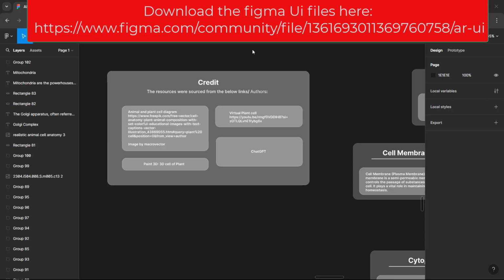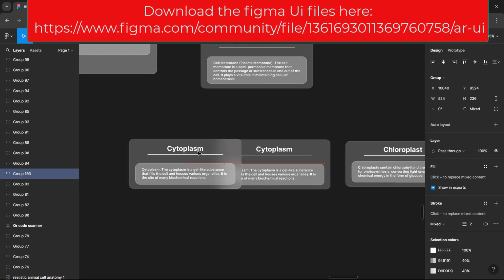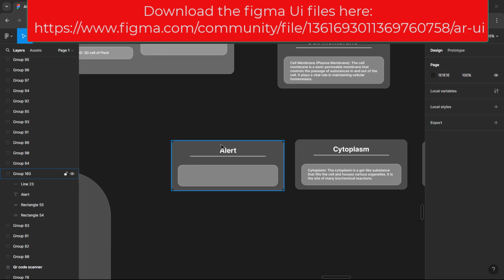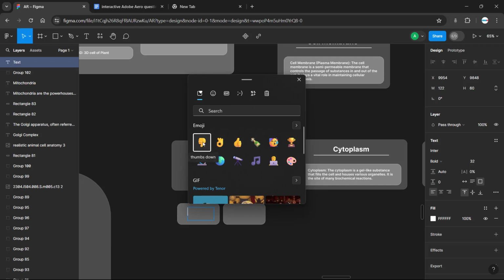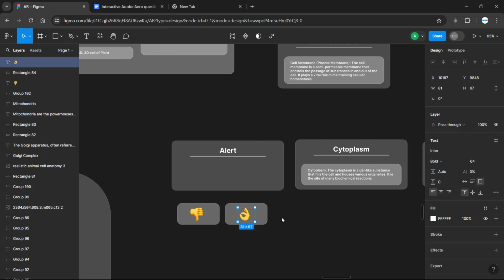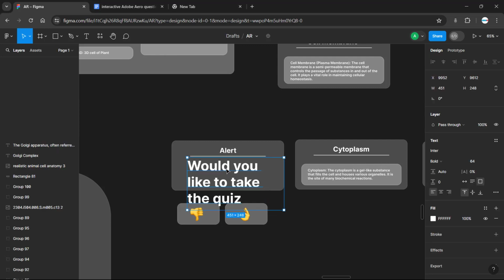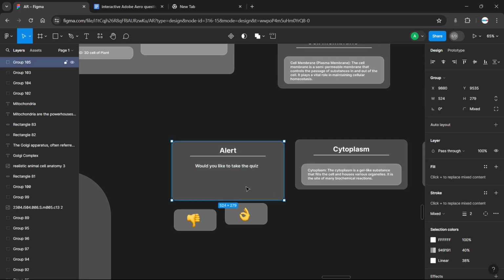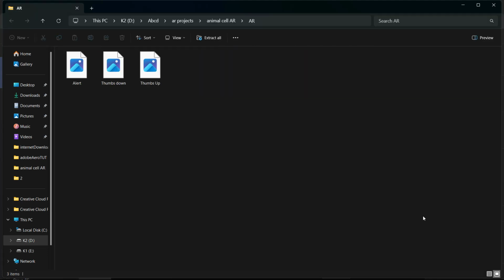Y:Interactive Quiz UI